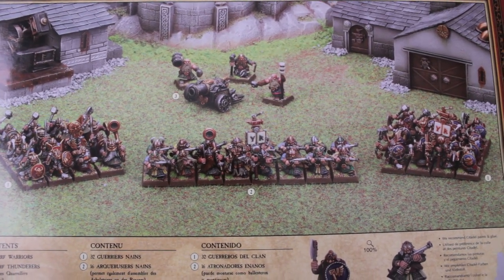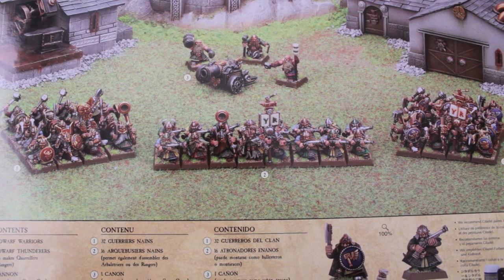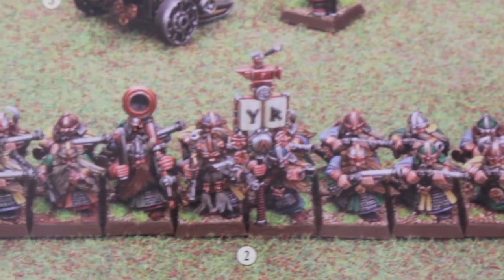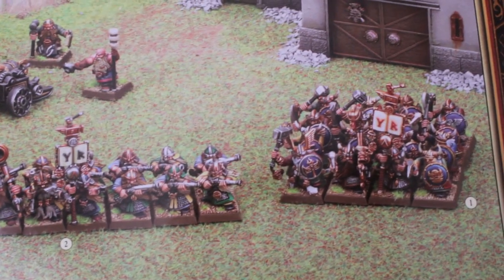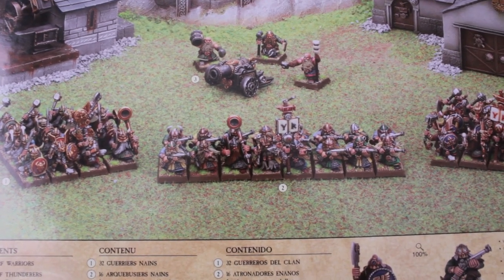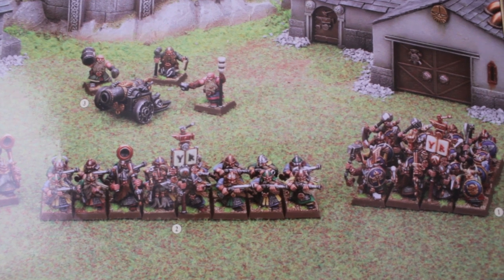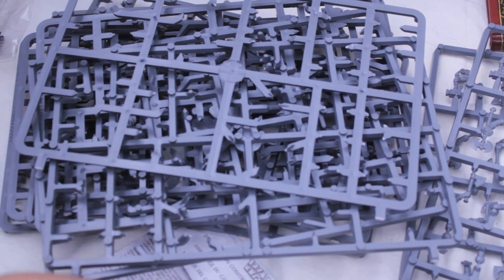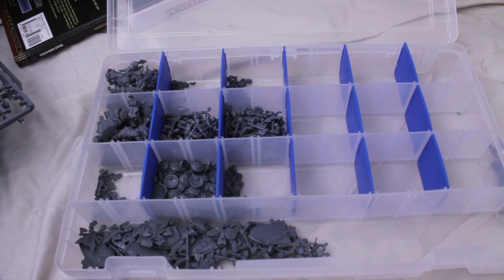Project Dwarfs - Day 1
Inspired by AGProductions Project Wood Elves from a while back, I decided to buckle down and give this Dwarf Battalion the WarbossTae treatment...IN ONE MONTH!

I'll update each day on my progress with assembly and painting, as well as any tips, techniques and tricks that I might have for putting together and painting the little buggers.

The goal: Have a completely painted battalion by the end of the month to photograph and submit to Miniwargaming.com to use as a product picture for their Dwarf Battalion boxed set!  LET'S DO THIS!

Welcome to Dwarfvember!